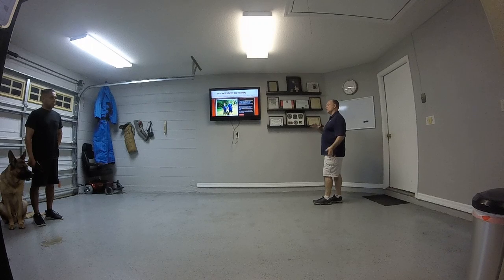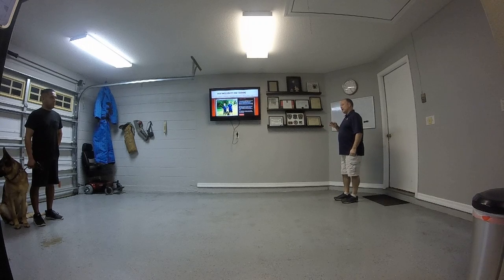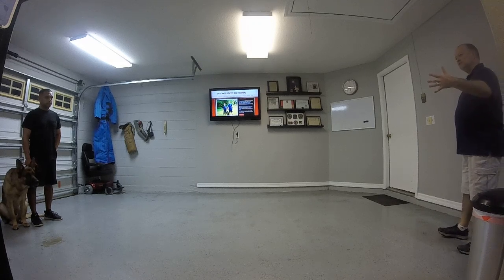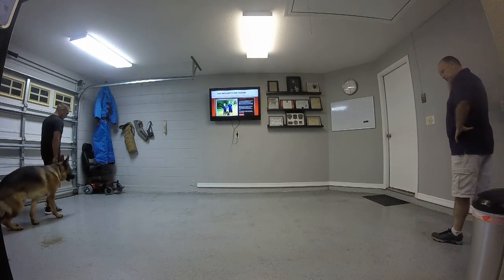Masters Certification Training - Lester and Captain